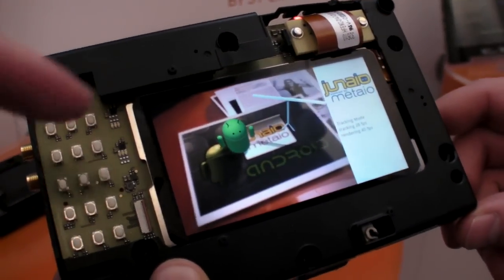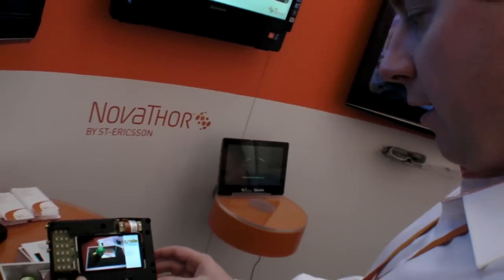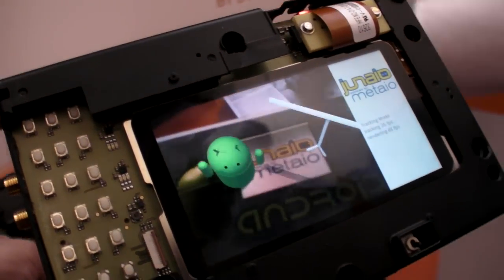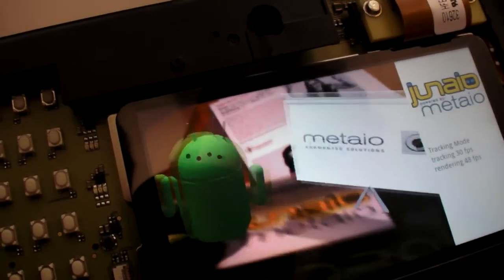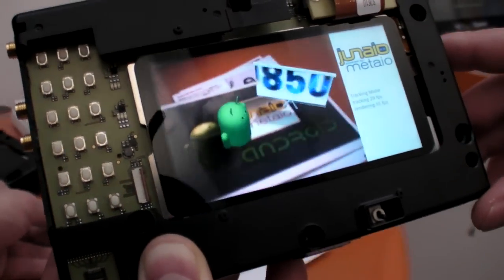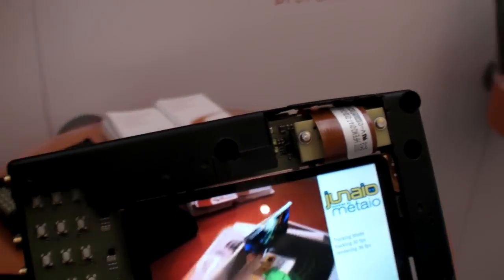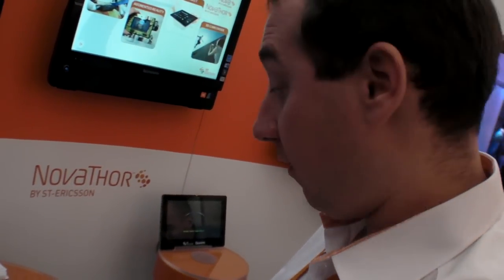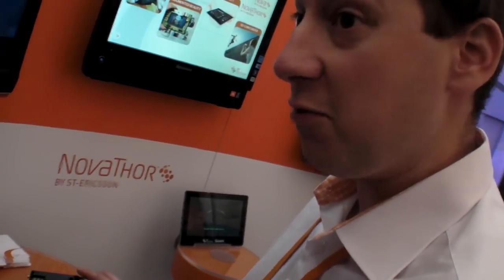Augmented Reality on the ST Ericsson U8500 platform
ST Ericsson are showcasing their performance for augmented reality, tracking at 30fps and rendering at 60fps. There are more and more applications for augmented reality and the new ARM Cortex-A9 processors such as the ST Ericsson U8500 that includes Mali-400 graphics make this even more usable.